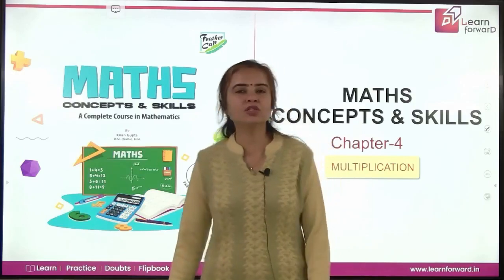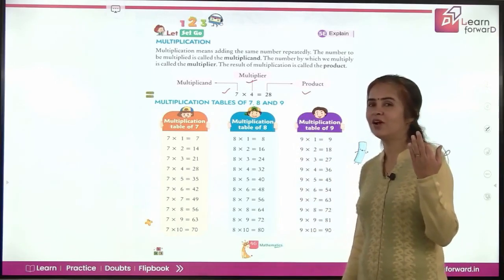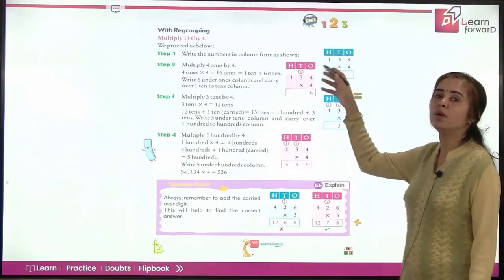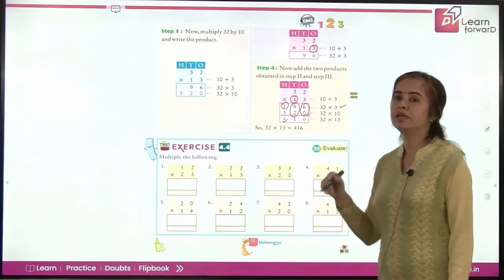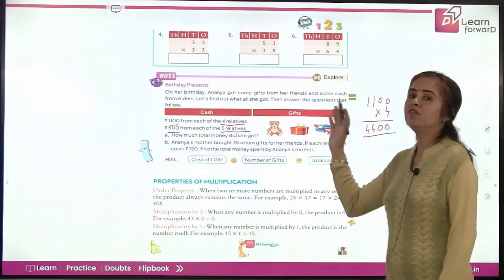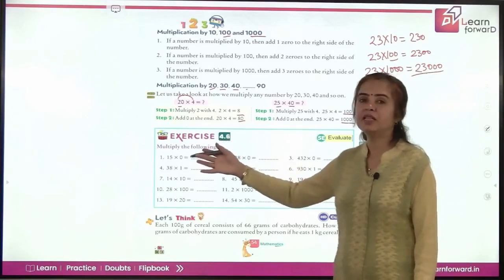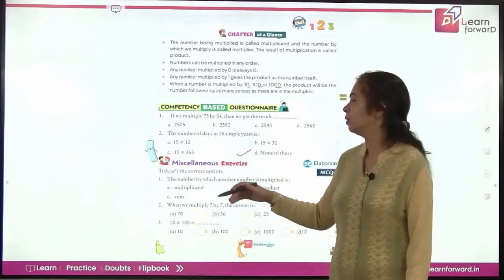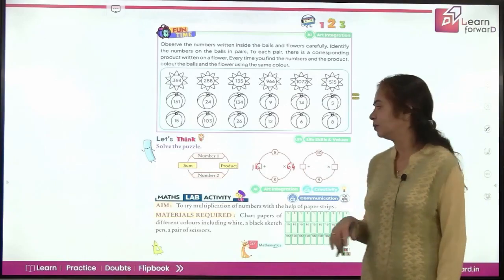LEARN FORWARD | FEATHER CAP | MATH CONCEPTS & SKILL-3 | CHAPTER-4 | MULTIPLICATION